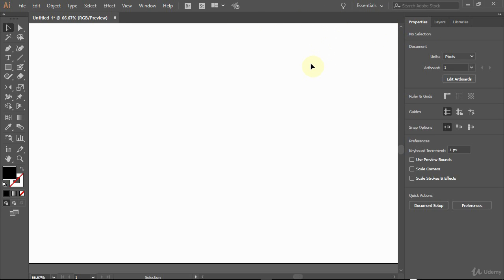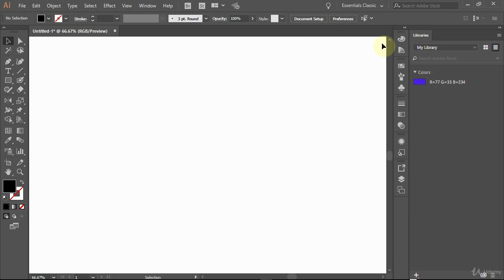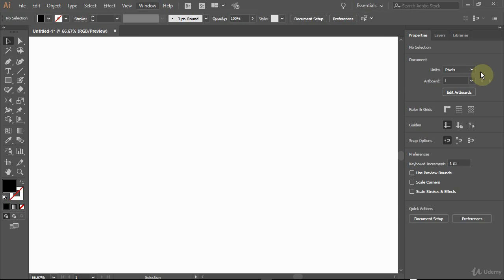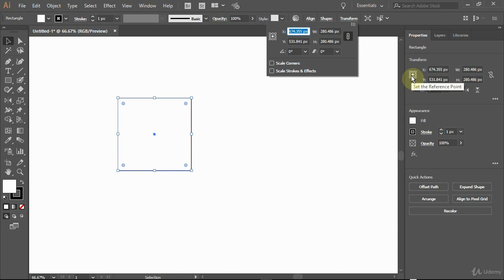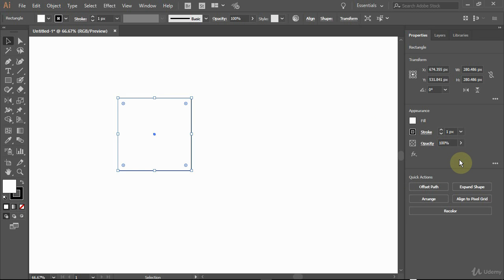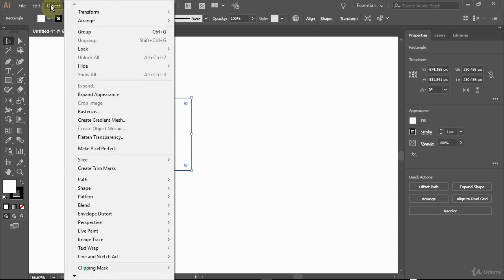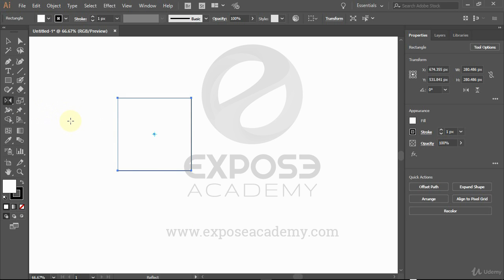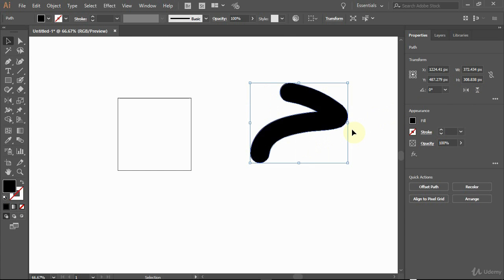Adobe Illustrator CC E8 UI update